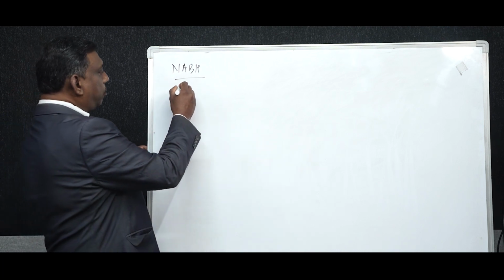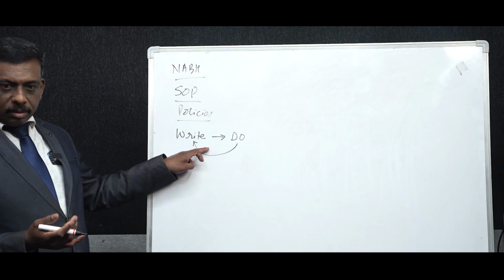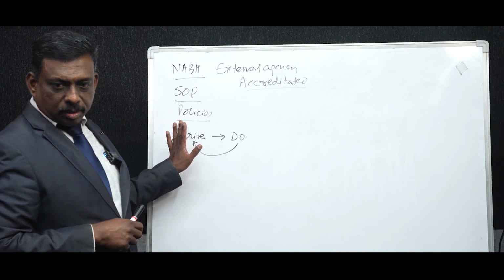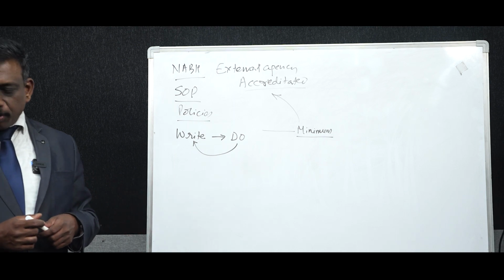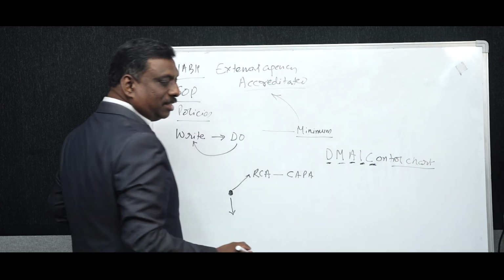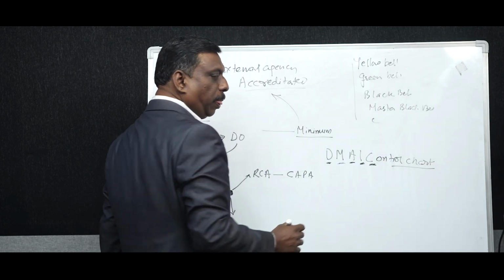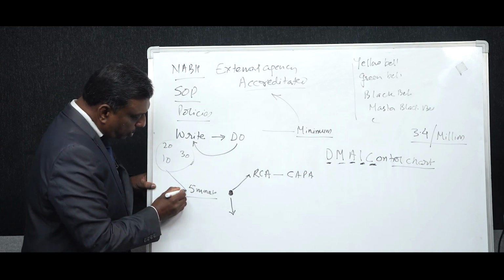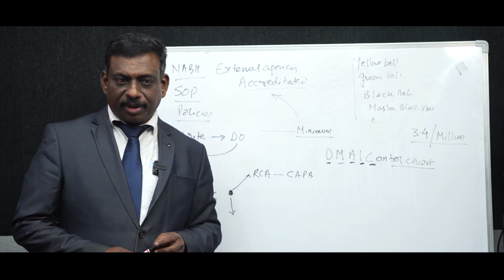six sigma vs nabh Dr. Naresh